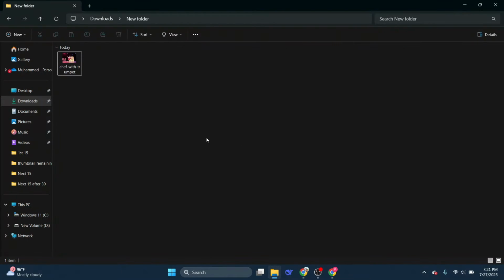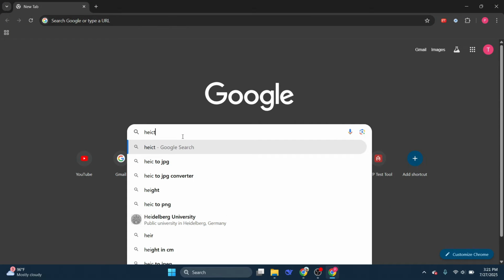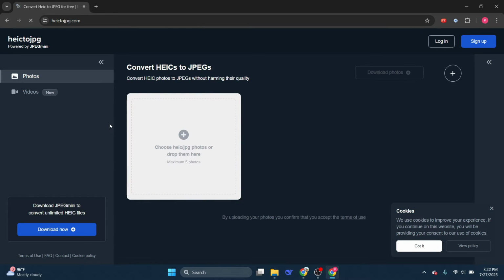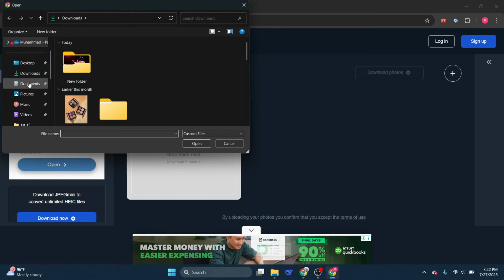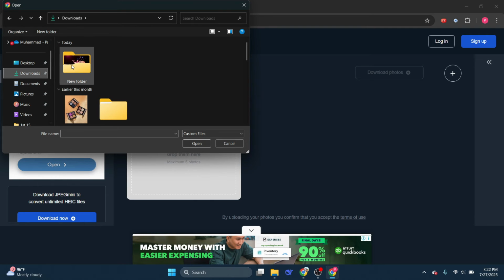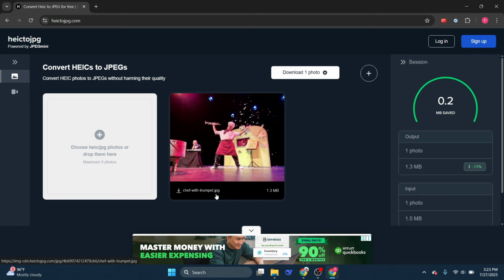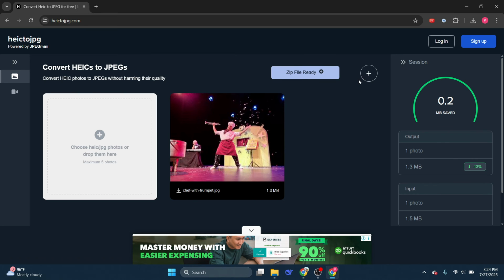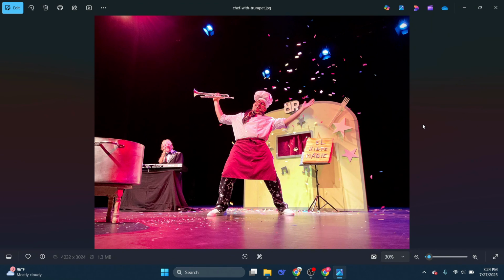How To Convert HEIC To JPEG On Windows 11 For FREE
Discover how to convert HEIC image files to JPEG format on Windows 11 at no cost. This step‑by‑step guide walks you through built‑in tools and free utilities to easily switch formats for better compatibility and sharing. Ideal for anyone needing HEIC conversion without paying for software.